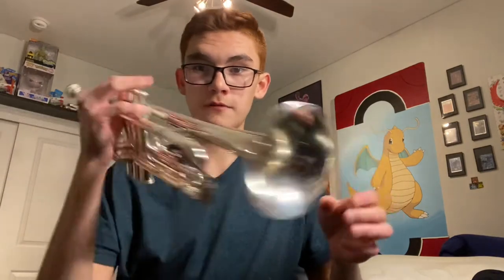How to play the among us themes song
I accidentally ran into this song when I was doing some Bb blues improv xD